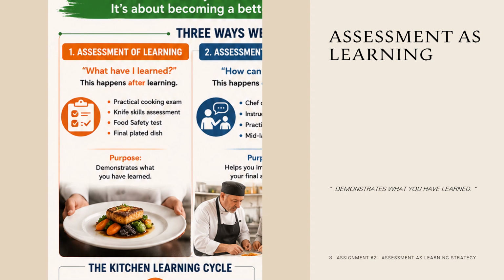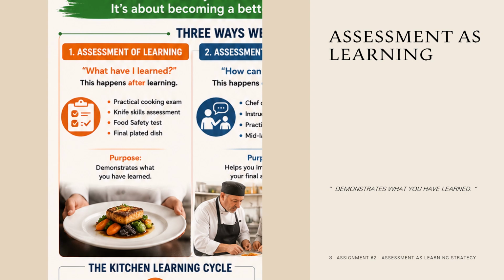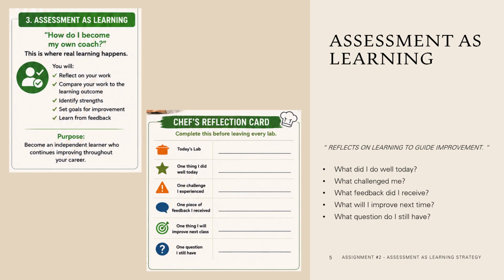Taste. Reflect. Improve.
"A recipe isn't finished after the first taste—learning shouldn't be either!"
Rather than teaching Assessment OF, FOR, and AS Learning as educational theory, I build these concepts into the daily routines of my Culinary Arts kitchen, so students experience them throughout the semester.
I introduce a one-page infographic that becomes a reference throughout the course. Students experience Assessment OF Learning through practical exams and final product evaluations, Assessment FOR Learning through ongoing coaching and feedback during kitchen labs, and Assessment AS Learning by completing a brief Chef's Reflection Card before receiving my feedback.
Throughout the semester, I reinforce a simple learning cycle:
practice → receive feedback → reflect → improve.
My goal is to help students see assessment as a tool for growth, not just a way to earn grades, while building the confidence to take ownership of their learning.
I'd also like to ask: How do you help learners view assessment and feedback as opportunities for growth rather than something to fear?